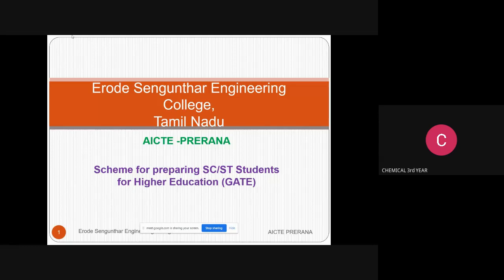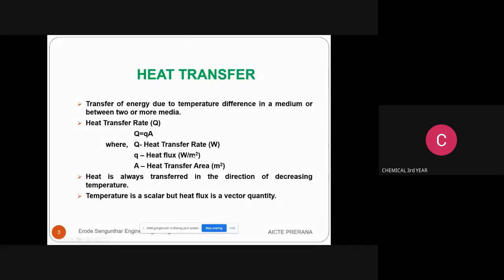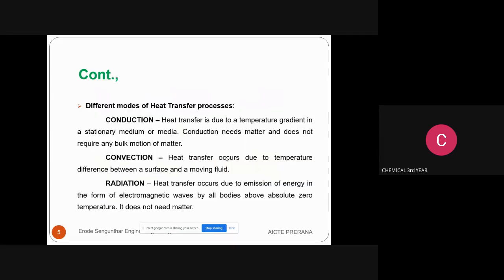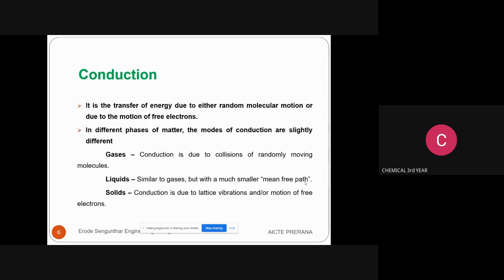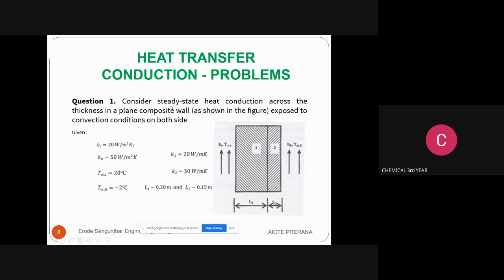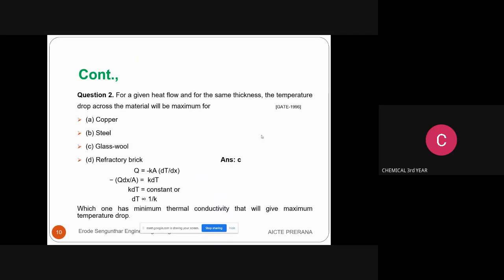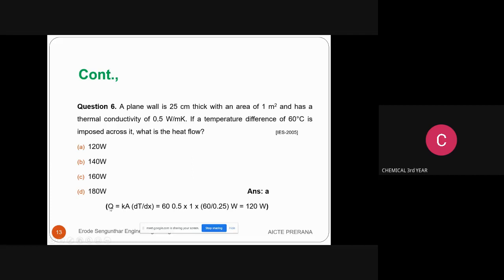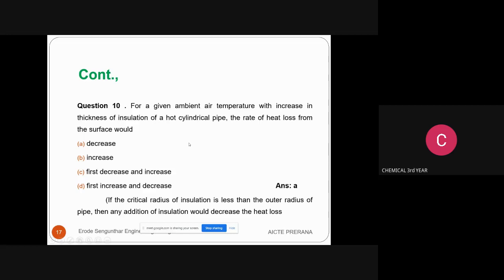Heat Transfer|Conduction|GATE|Chemical|ESEC| AICTE PRERANA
Erode
Tamil Nadu
AICTE - PRERANA

Topic:
Heat Transfer
Conduction –GATE QUESTIONS

Resource Person:
Mrs.R.Umapriya
Assistant Professor
Tamil Nadu